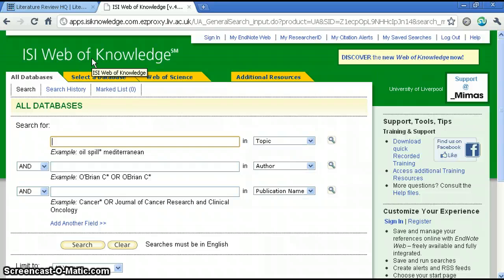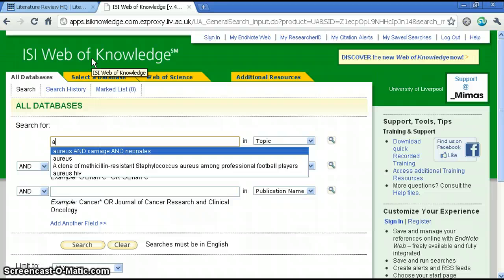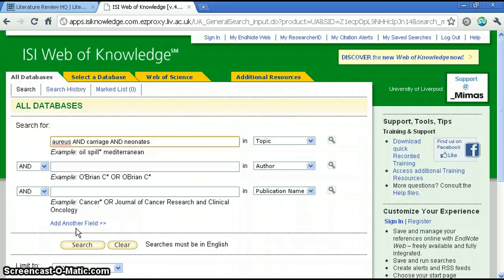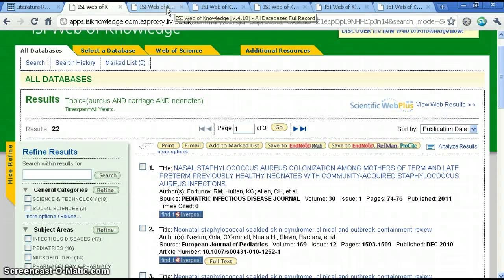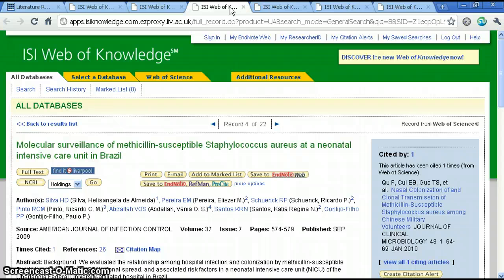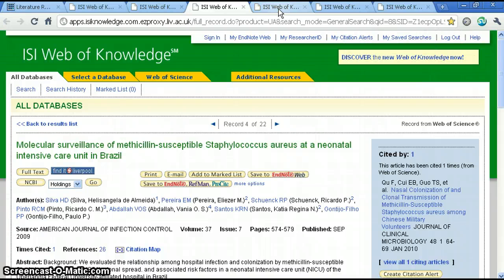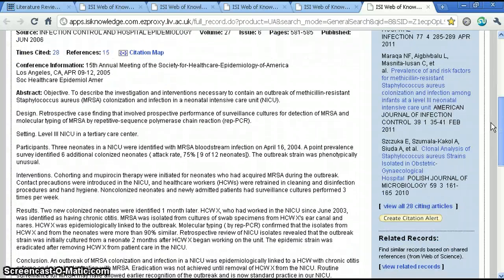Construct a Theme for Your Literature Review